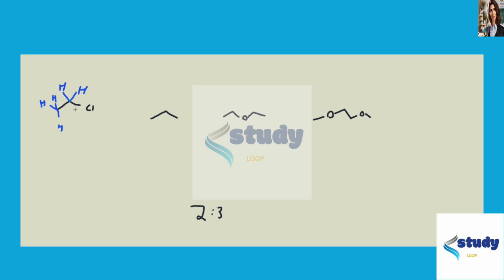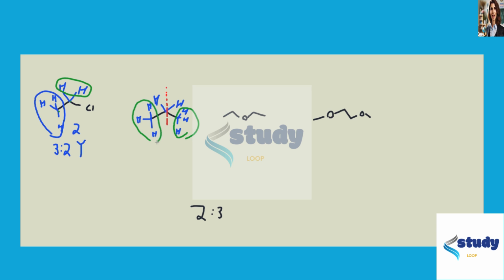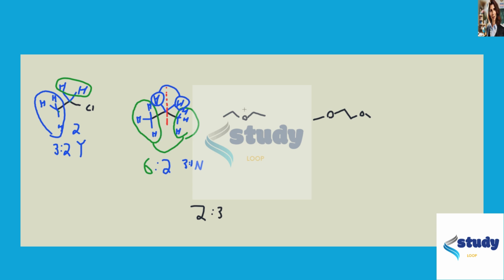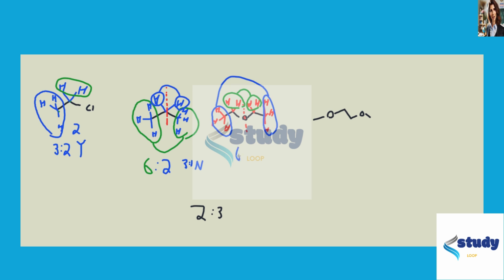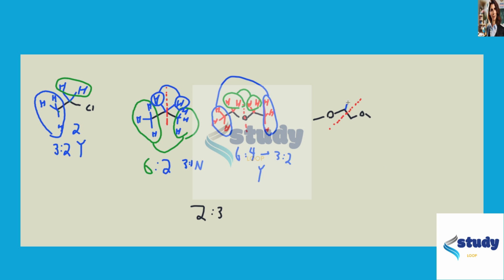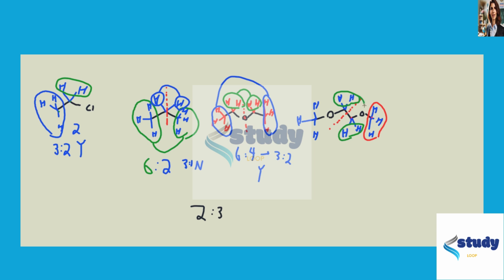[Chemistry] Which compounds give a NMR spectrum with two signals in a ratio of 2:3? a. b. c.